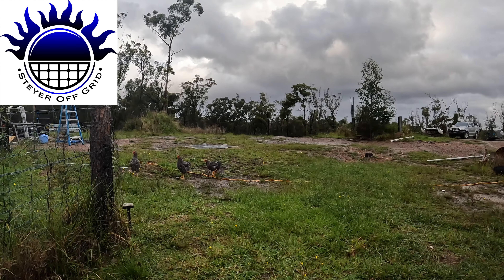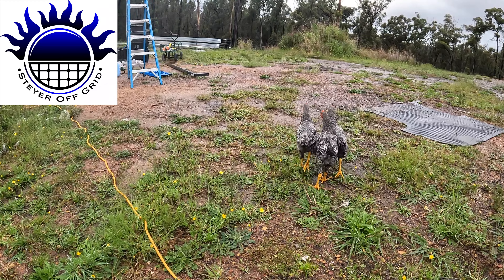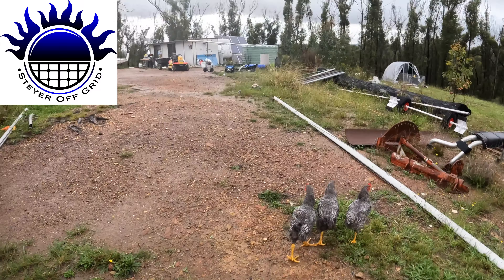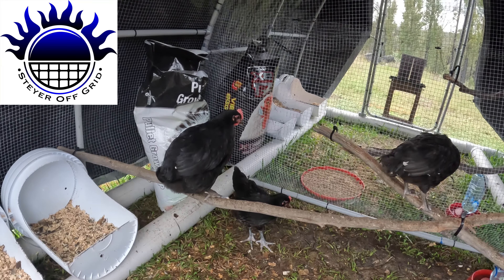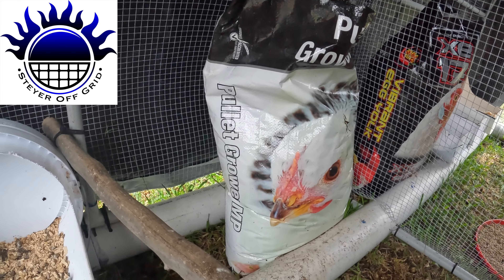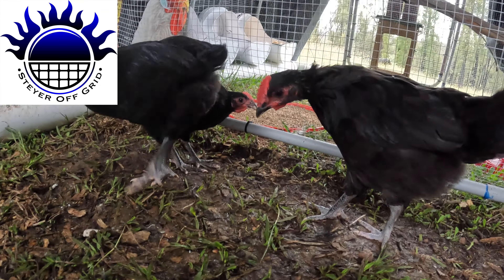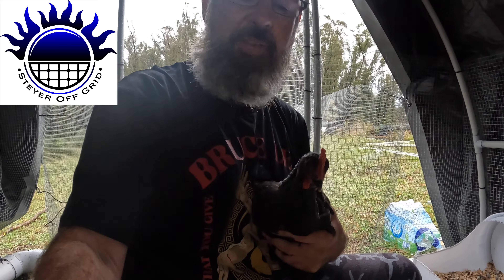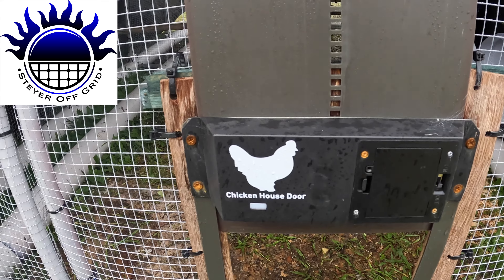Plymouth Rock & Australorp Chicken Update